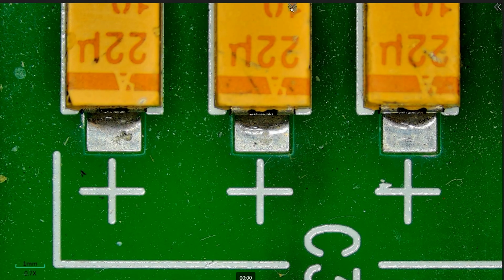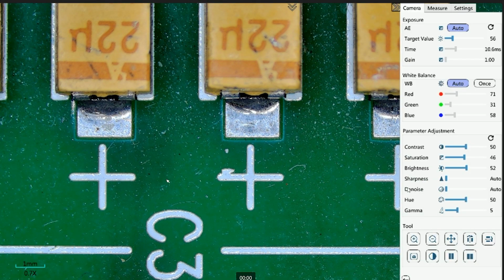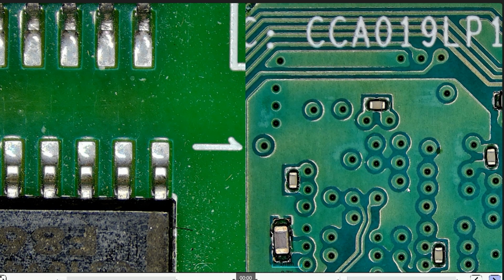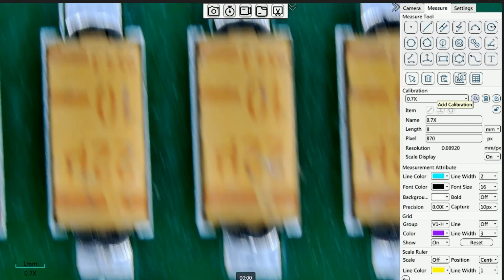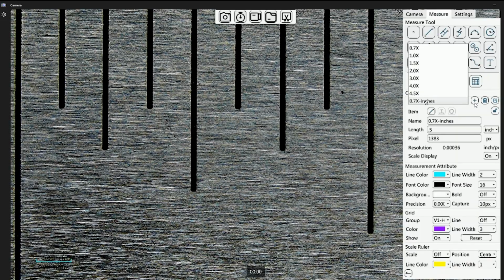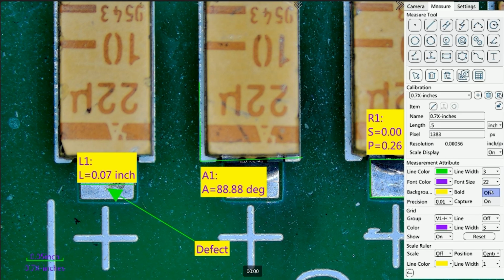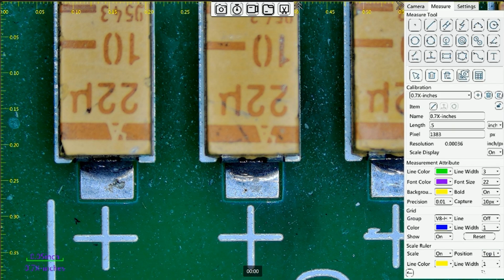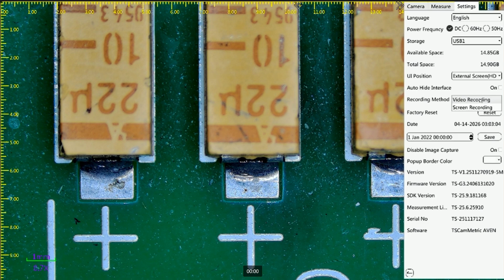MicroVue 2.0 Software Tutorial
In this video, we teach you the basic functions of the MicroVue 2.0 software.

0:00 - Introduction to MicroVue 2.0
0:13 - Top Menu
0:22 - Photograph
0:31 - Timer
0:38 - Record Video
0:46 - Gallery
0:55 - Screenshot
1:09 - Main Menu Settings
1:20 - Camera Tab
1:53 - Tool Menu
2:39 - 4 Screen Mode
3:08 - Measure Tab
3:16 - Pre-calibrated settings
3:46 - Manual Calibration
5:17 - Measurement Tools
5:48 - Measurement Attributes Panel
6:20 - Screen Capture
6:37 - Grid Settings
7:10 - Scale Ruler
7:43 - Settings Tab
9:05 - Contact Info